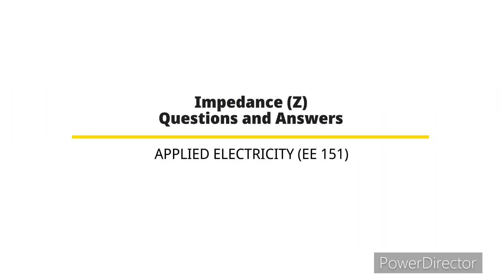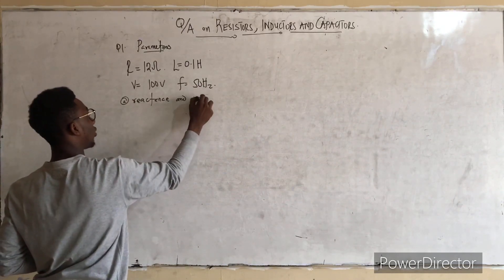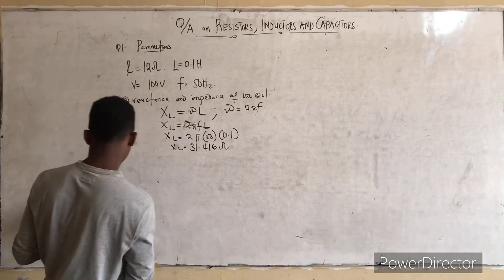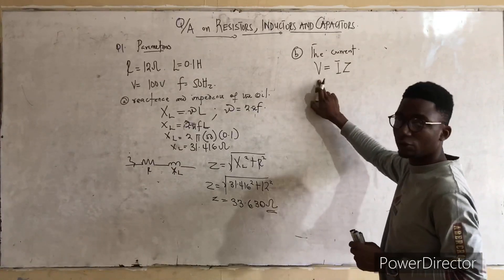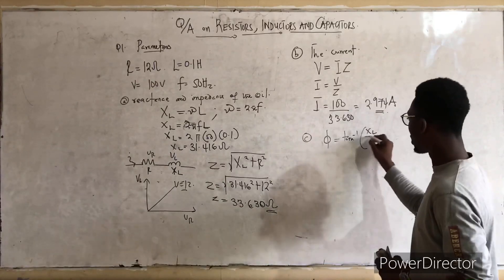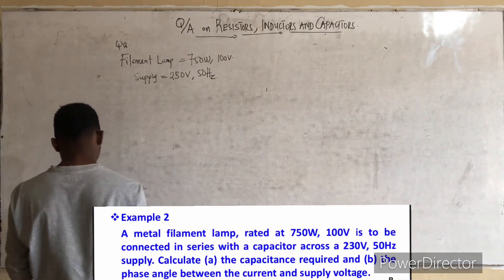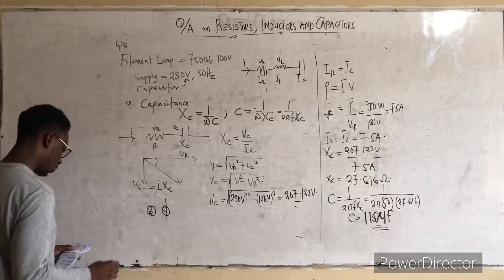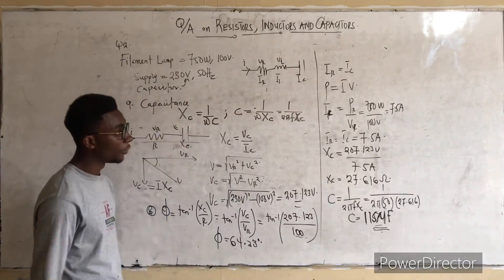LESSON 23 Impedance Questions And Answers